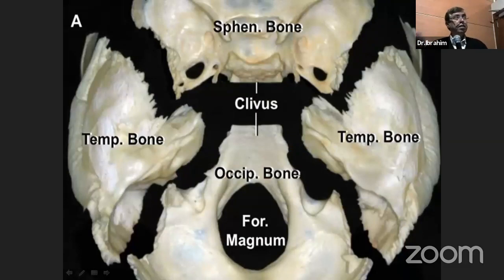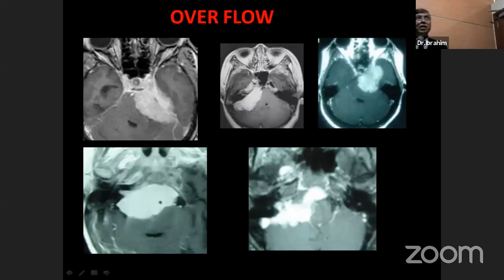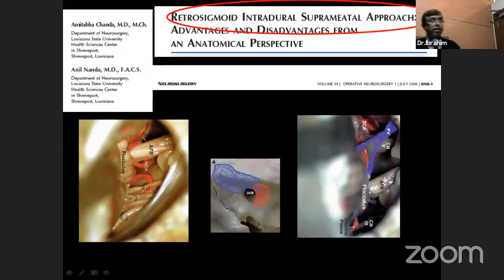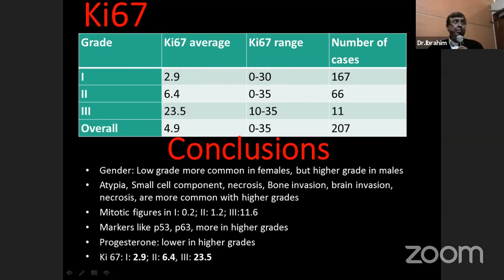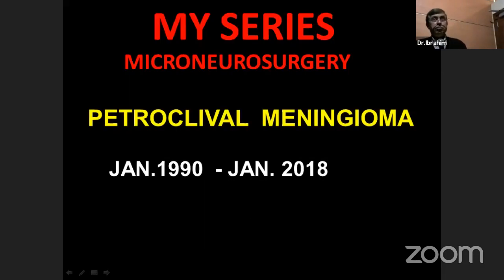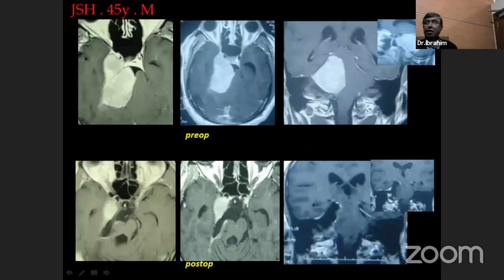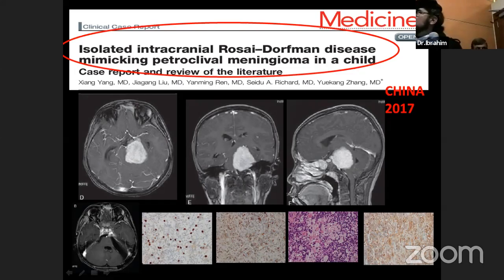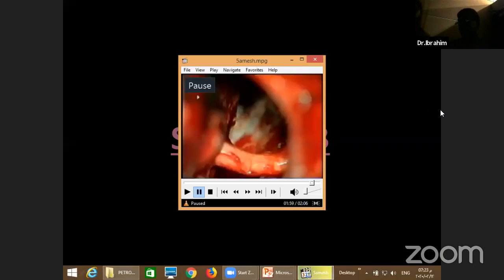Jordan Grand Rounds February 12, 2020